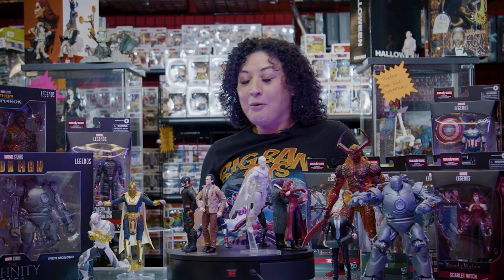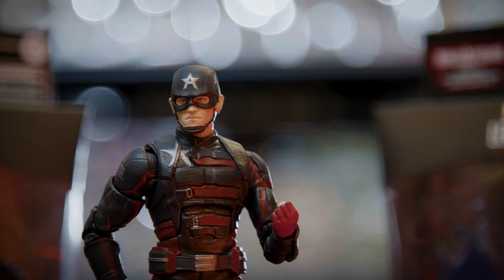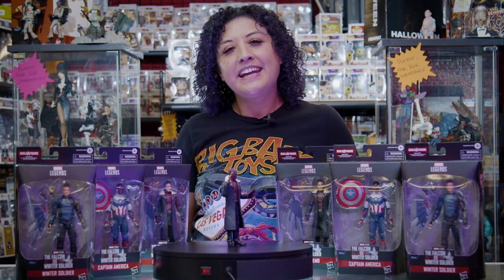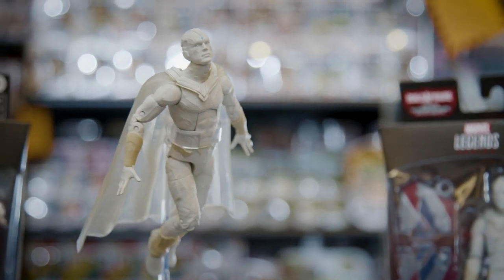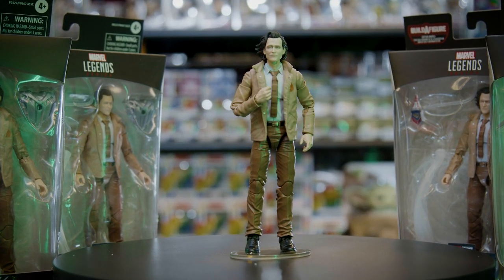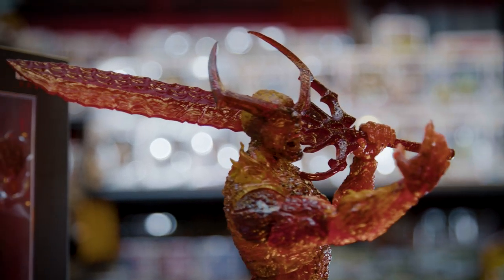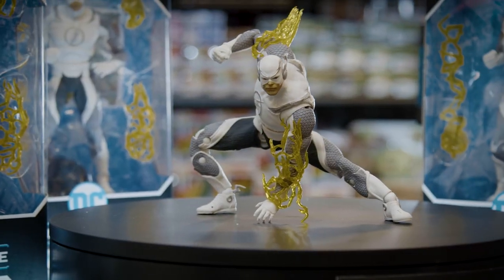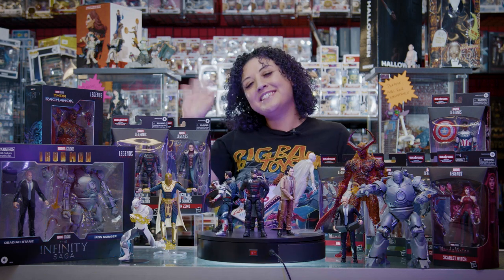Let's Assemble! | Big Bang Toys!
Calling all Marvel lovers! From Gods to villains, to soldiers and stompers -- we've got all your favorites!